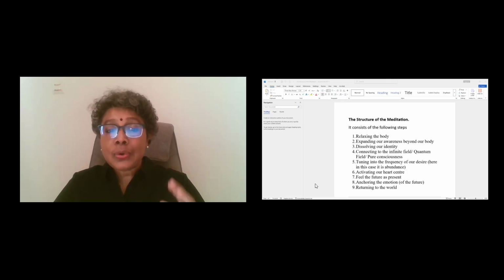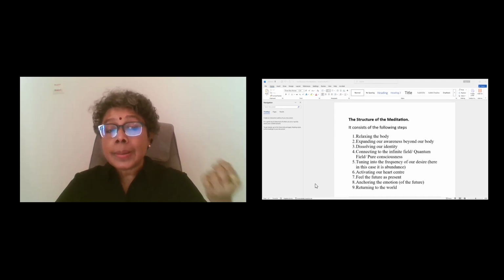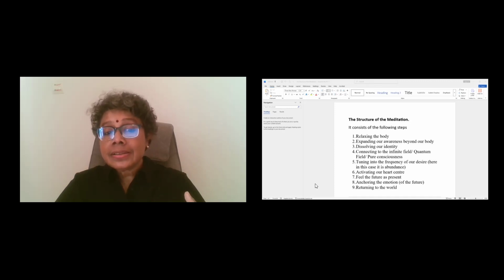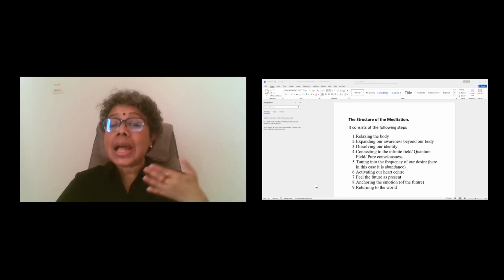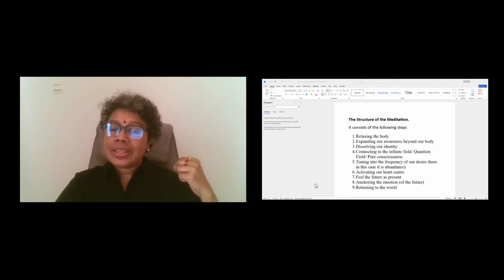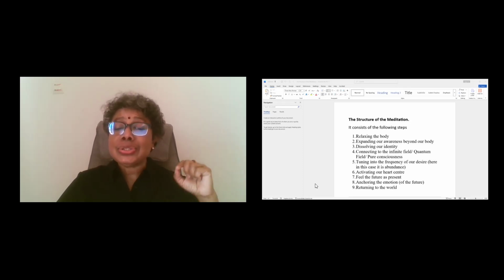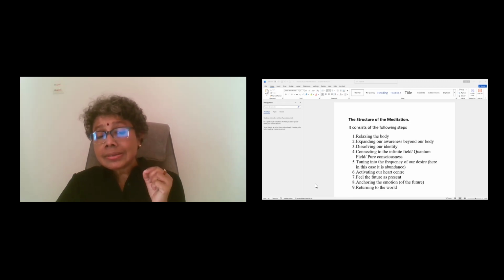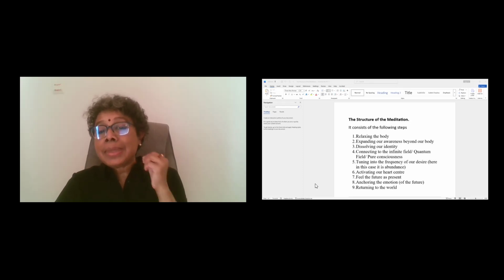Dr. Joe Dispenza "The Formula" Course based Workshop (FREE)-Part- 13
Dr. Joe Dispenza empowers people to heal themselves and create their desired destiny through meditation. He has distilled his most profound teachings into an online course called The Formula. After completing the course and exploring many of his books, I share my personal insights through this series.